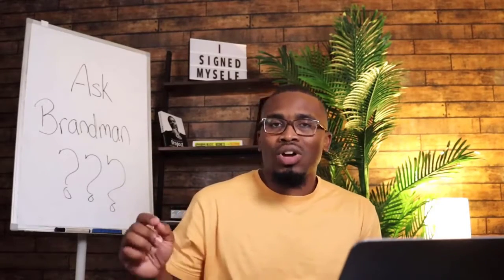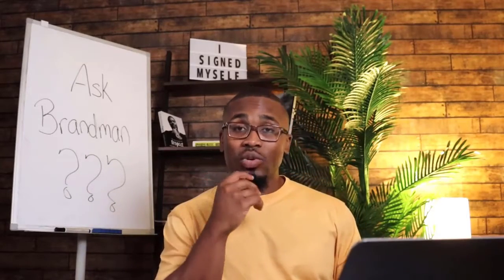4 Ways to Drive Traffic to Your YouTube Music Videos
Thianks to Brandman Sean and the Brandman Network for their kind permission in letting us use this video.

Also, don't forget to request your free copy of The Complete Guide to Music Marketing

These music marketing strategies are up-to-date in 2021.  Therefore, you will be confident and able to include them on your music marketing plan.

Therefore, he is a leading and trusted figure in music marketing.  If you would like to learn how to promote your music online, Sean is a great guy for you to listen to.